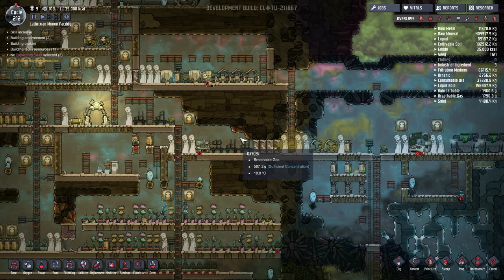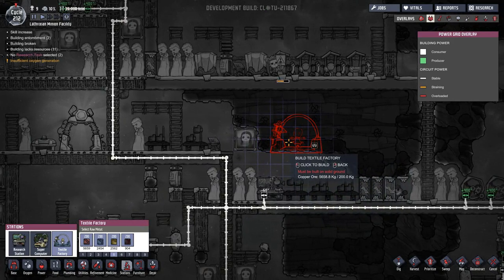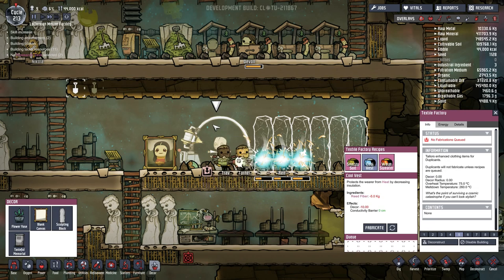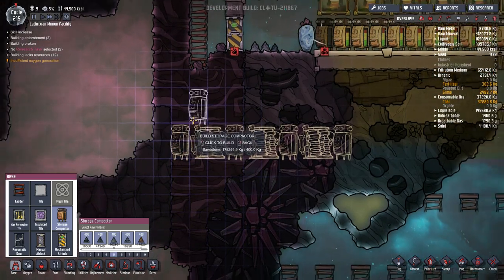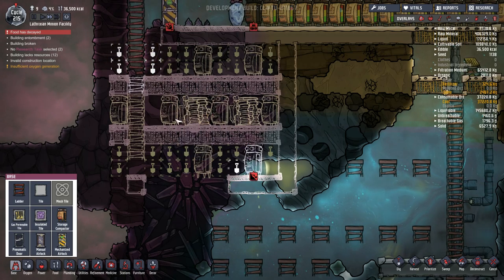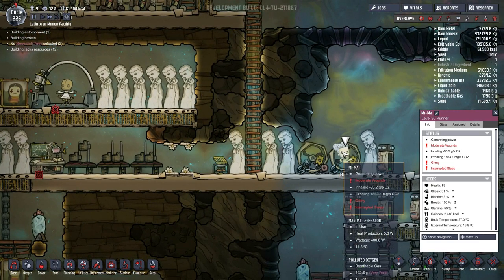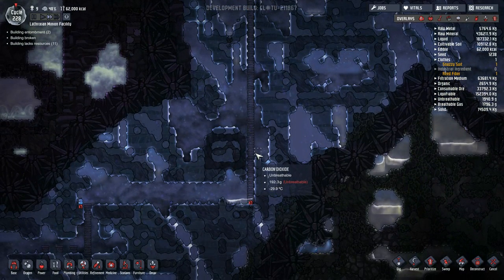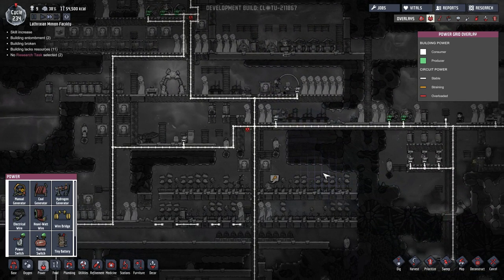Oxygen Not Included | Part 7 S3 | Battery Box! [END] | Thermal Upgrade Gameplay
The end of the third series, a tired, sick, and ultimately derpy Lathrix finishes off his colony and Is no longer needed. Hope you all enjoyed, this was a fantastic game , If there are more updates I would love to hear If you would like me to come back to It ^_^